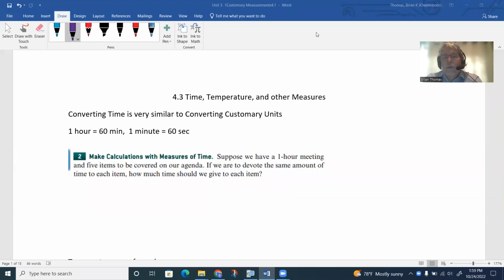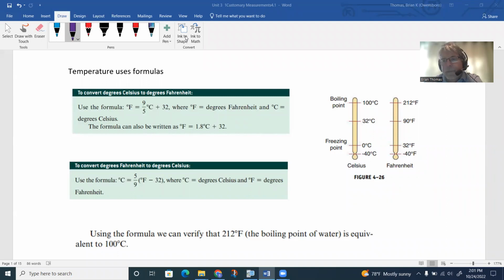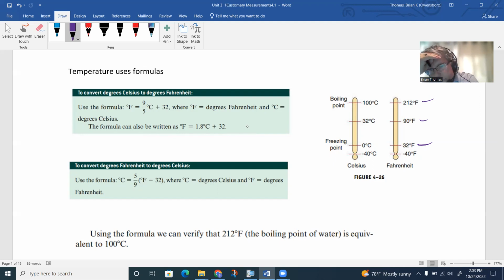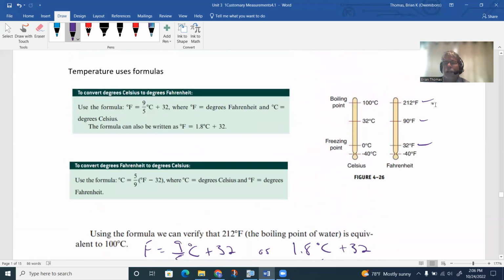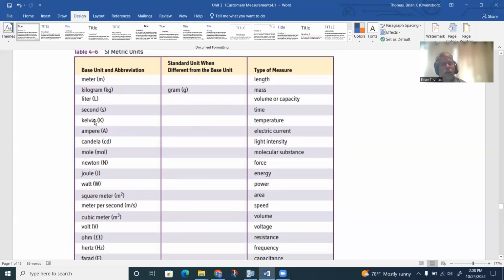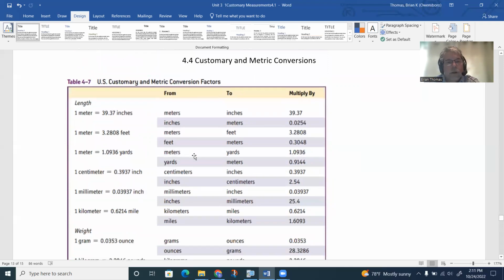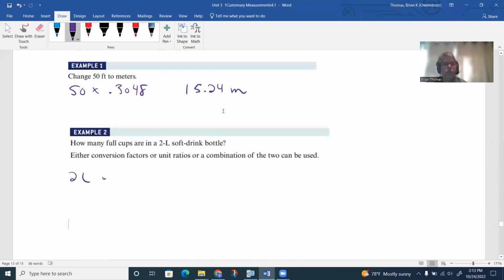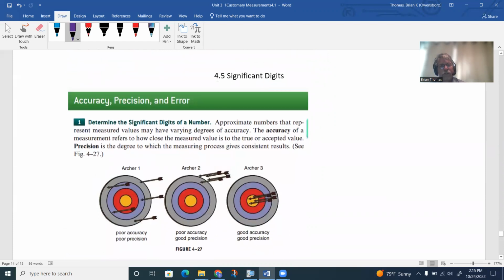Unit 3 1Measurement Time, Temp and Other Measurements4.3-4